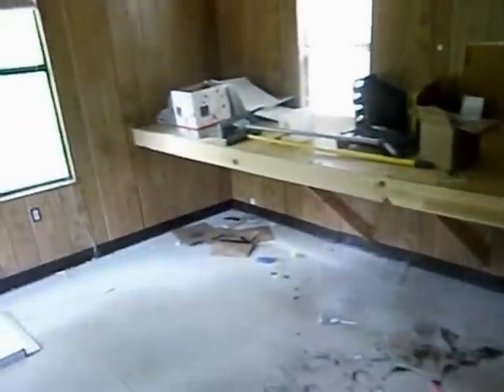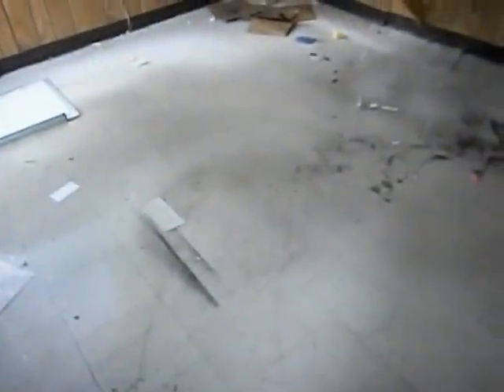12x60 office trailer.wmv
12 x 60 Office Trailer located in SW Little Rock to be sold May 12th 2012 from Auction Location at 199 Amaryllis Place, Pearcy, AR 71964 @ 10:00 A.M. ORDERED SOLD BY THE U.S. BANKRUPTCY COURT.